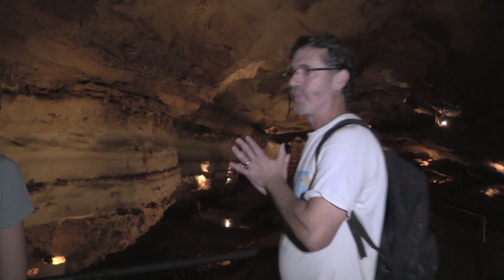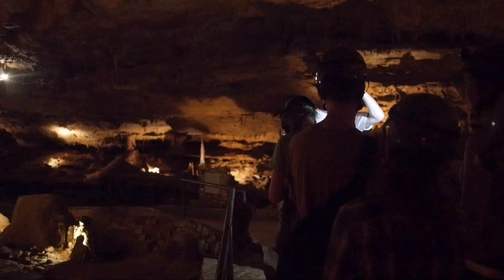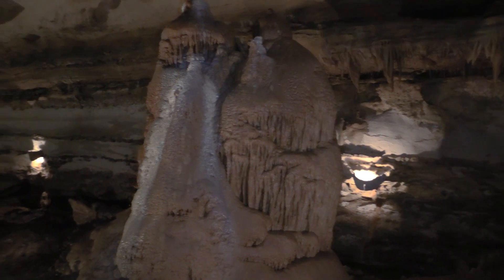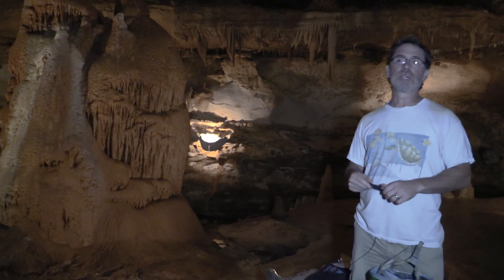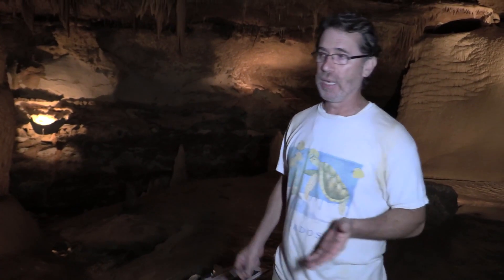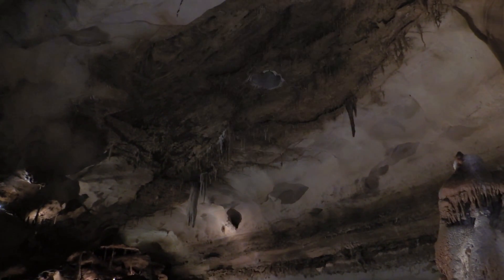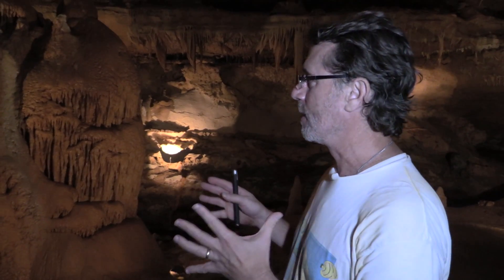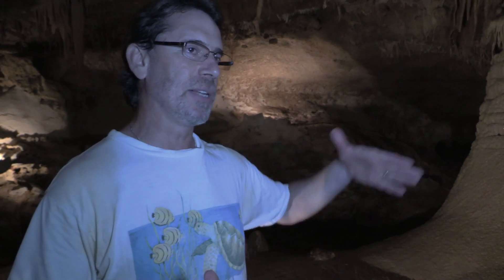Inside an Aquifer part10 Discovery